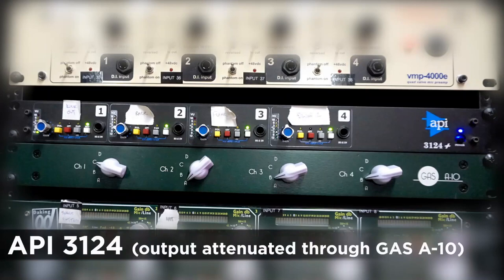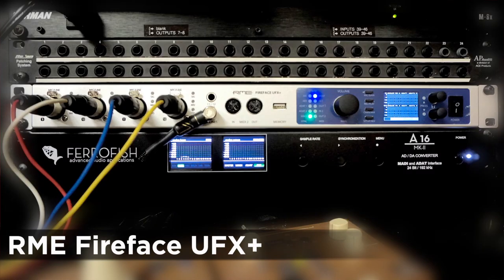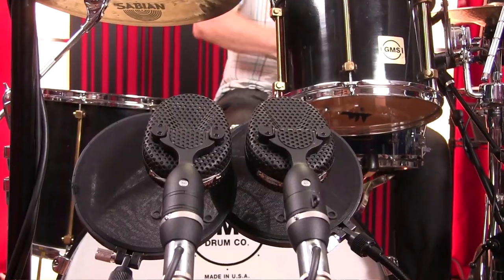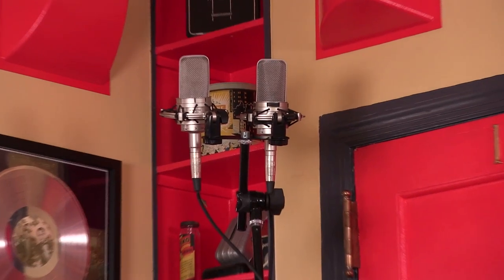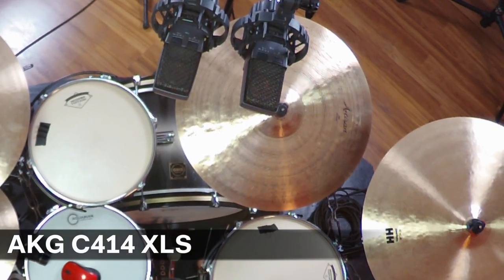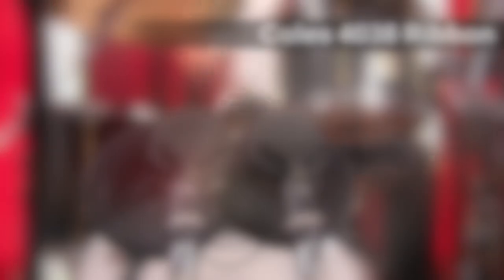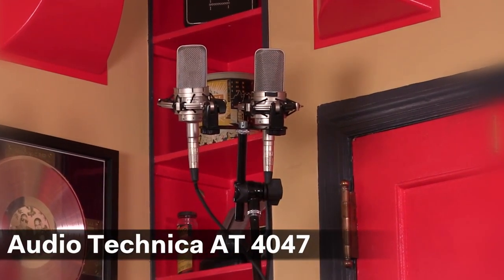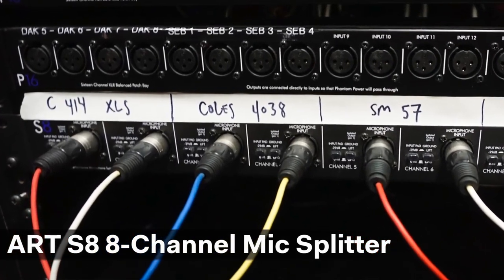PREAMPS FOR RECORDING DRUMS pt 1 API DAKING RME SEBATRON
A brief shootout of four leading brands of professional microphone preamps :

API
DAKING
RME
SEBATRON